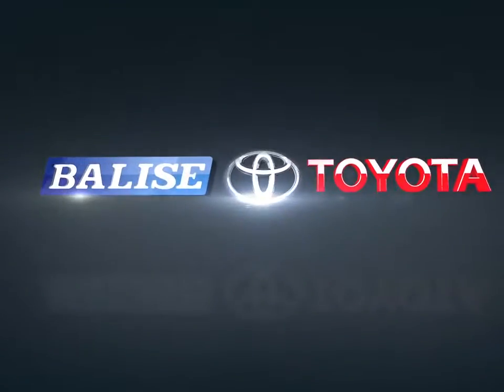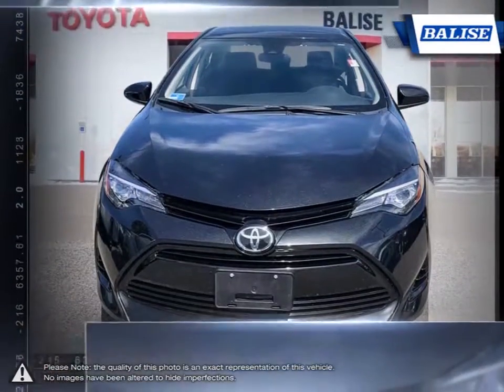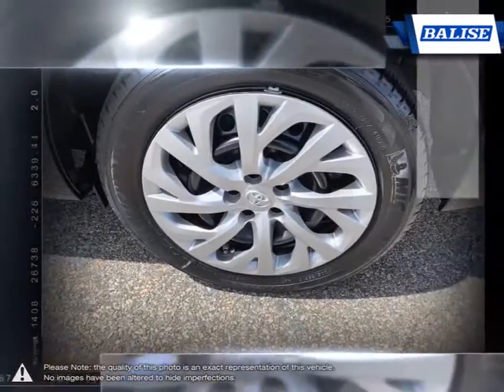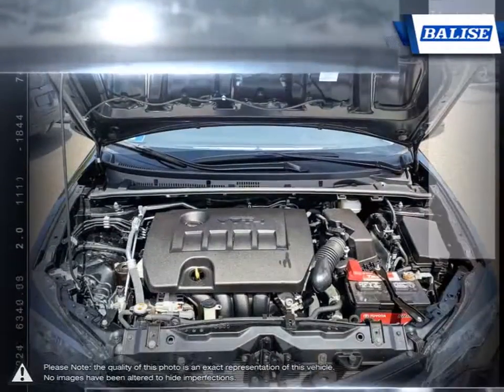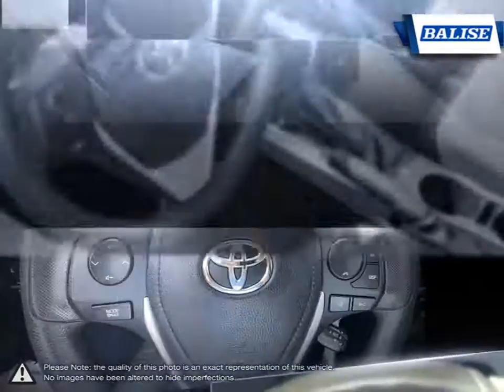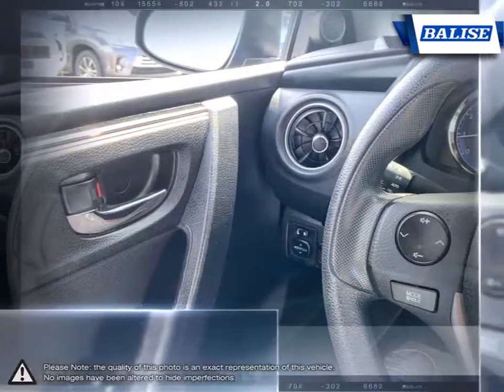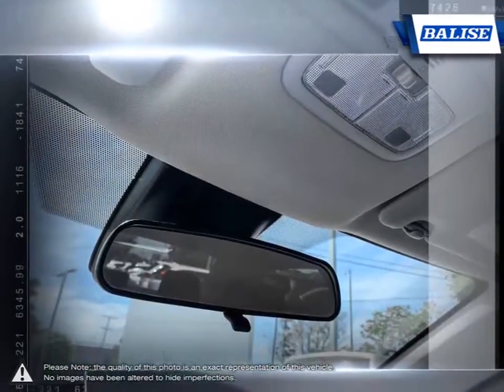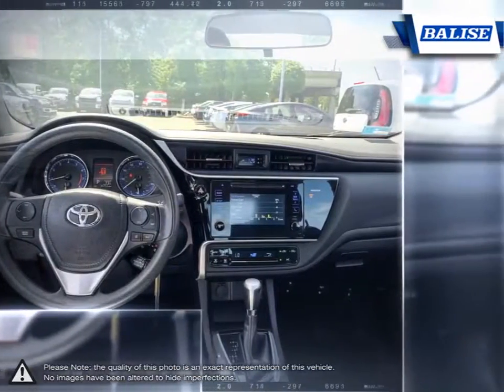2017 Toyota Corolla | Balise Toyota of Warwick | 2T1BURHE2HC845239 TW15785